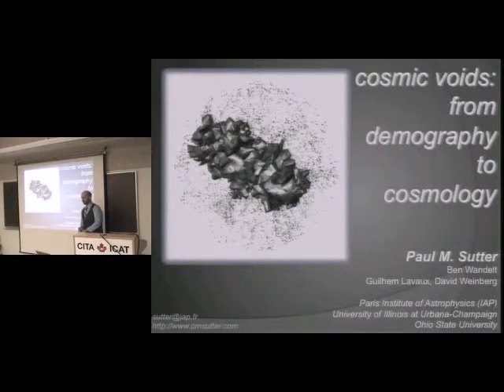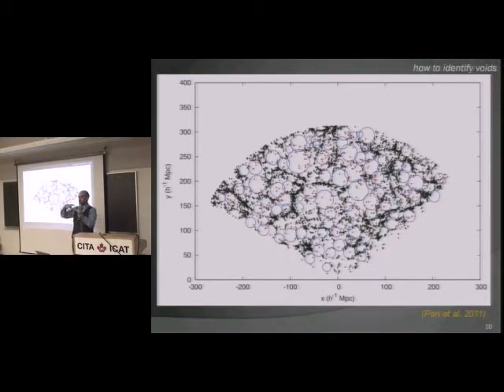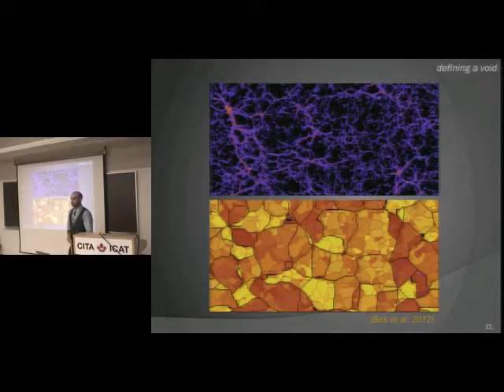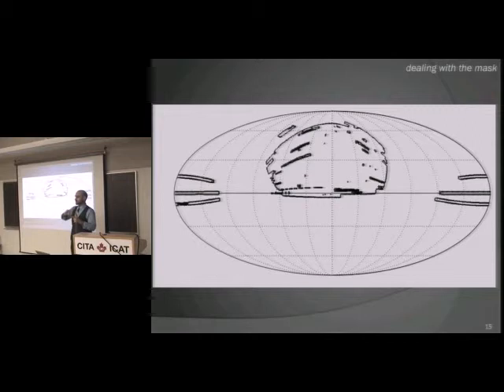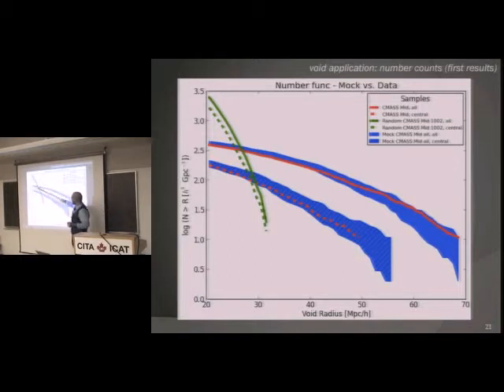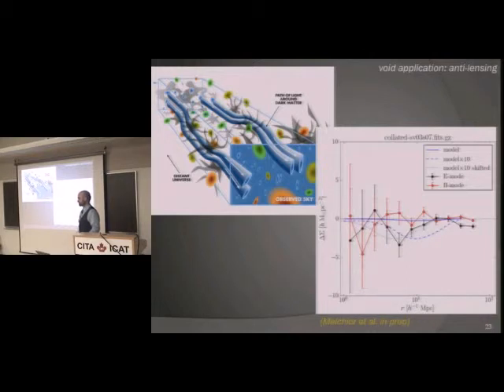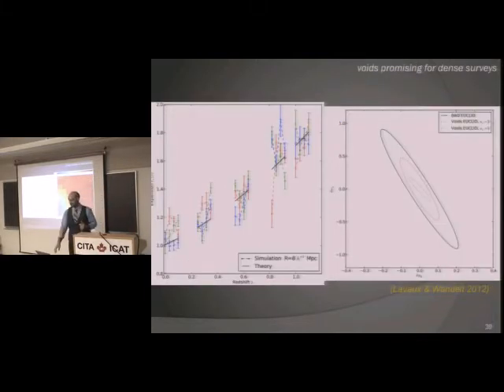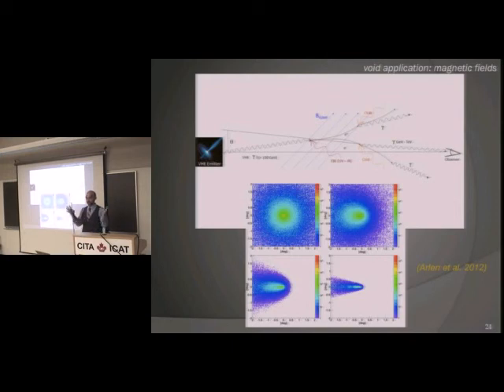CITA 513: Voids in the SDSS: from demography to cosmology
Title: Voids in the SDSS: from demography to cosmology
Speaker: Paul Sutter
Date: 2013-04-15